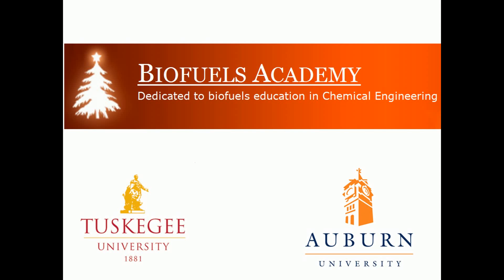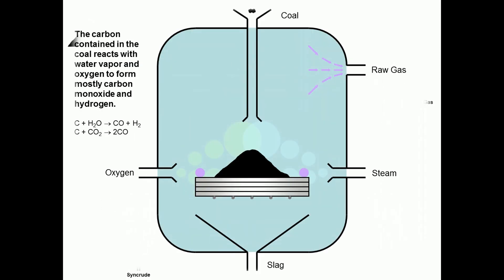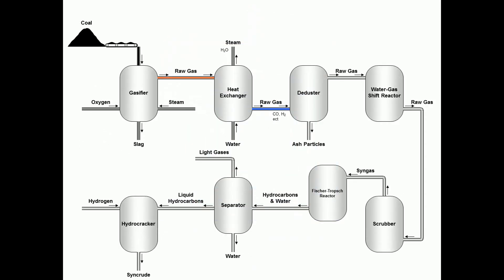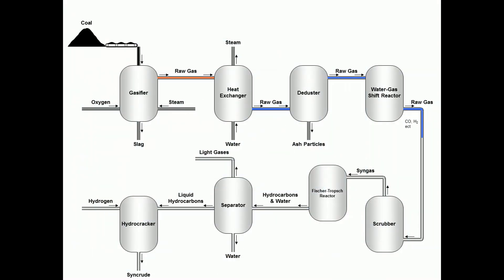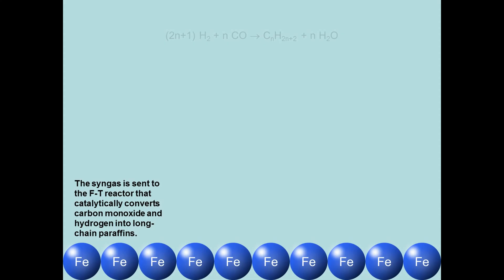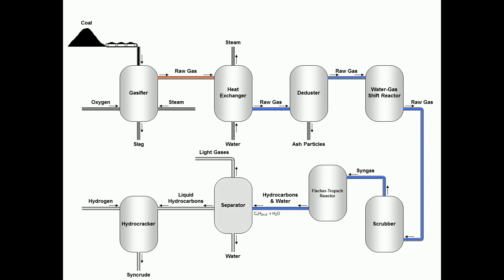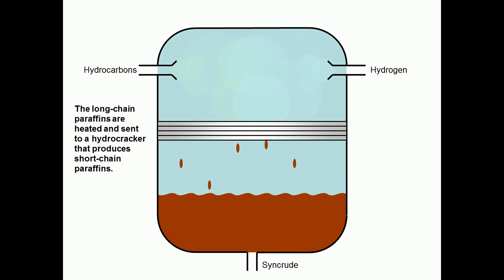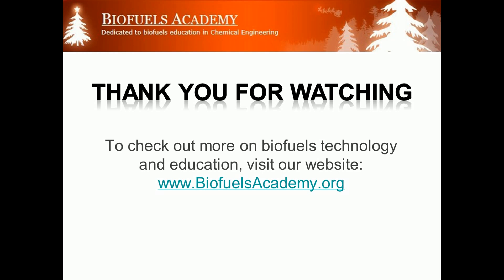Coal to liquids Process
This video is made available as part of the biofuels education projects funded by the National Science Foundation and the U.S. Department of Agriculture.

Converting coal to a liquid fuel, coal liquefaction, allows coal to be utilized as an alternative to oil. Direct liquefaction and indirect liquefaction are the two different methods available, where the indirect one, gasifies the coal to syngas and produces needed liquid hydrocarbon fuels through Fischer--Tropsch process, is introduced here. It contains eight steps as follows: Gasification, Cooling, Dedust, H2/CO ratio adjustment, Desulfurization, Fischer-Tropsch Reaction, Separation, and Hydrocracking.